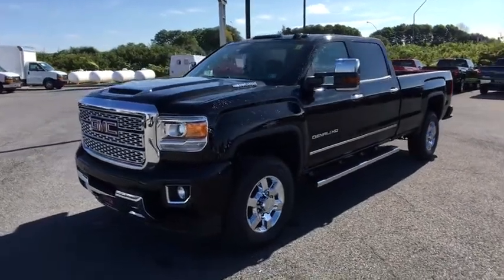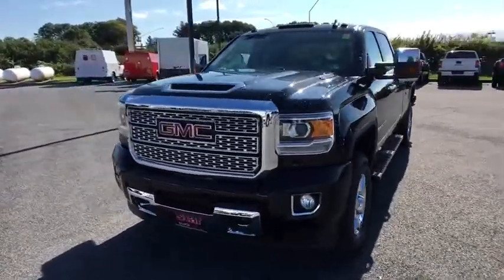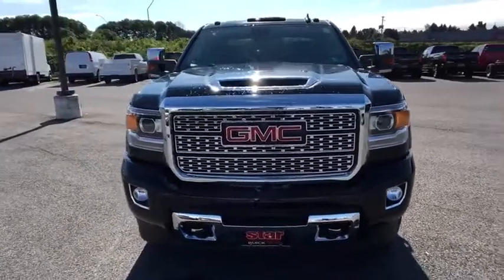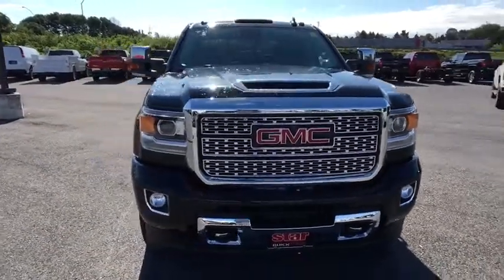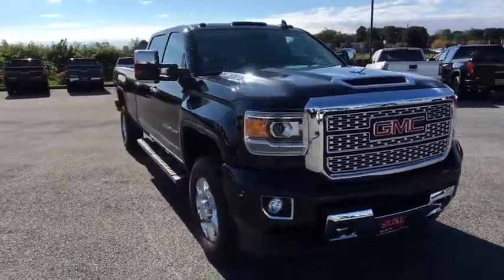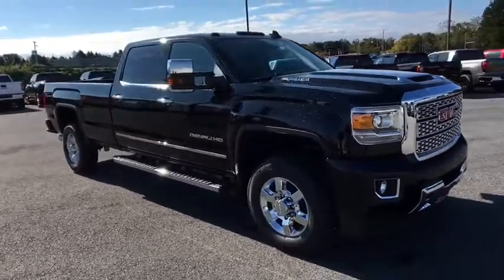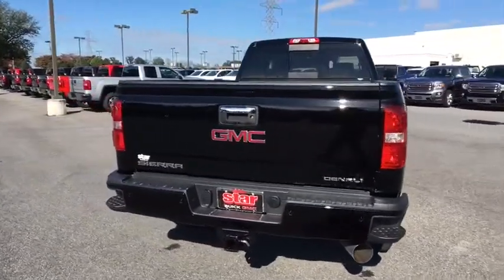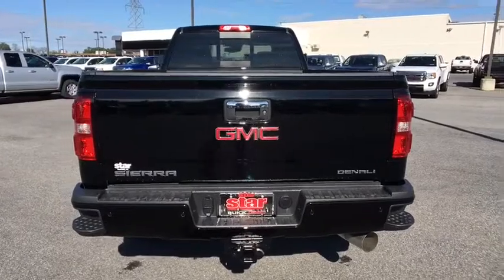2019 GMC Sierra 3500HD Easton, Allentown, Bethlehem, Hellertown, PA, Phillipsburg, NJ 190036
Onyx Black N 2019 GMC Sierra 3500HD available in Easton, Pennsylvania at Star Buick Easton. Servicing the Allentown, Bethlehem, Hellertown, PA, Phillipsburg, NJ area.

**NAVIGATION, **SUNROOF, **LEATHER, **BLUETOOTH, **BACKUP CAMERA, **USB PORT, **SATELLITE RADIO, **MEMORY SETTINGS, **HEATED & COOLED FRONT SEATS, **DUAL POWER SEATS, **REMOTE KEYLESS ENTRY, **REMOTE START, **PUSH BUTTON START, **FRONT & REAR PARK ASSIST. 2019 GMC Sierra 3500HD Denali 6.6L 8-Cylinder Diesel Turbocharged 4D Crew Cab Allison 1000 6-Speed Automatic Onyx BlackbrbrLehigh Valley's Largest GM Dealer! Star is a family owned and operated dealership that has been serving our area for over 37 years. With 3 locations we have over 600 Cars to Choose from!